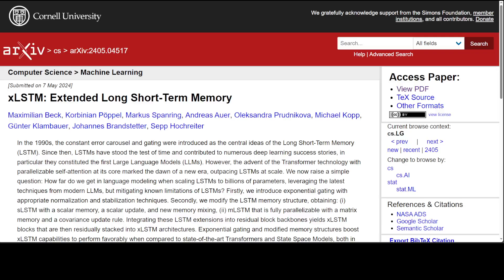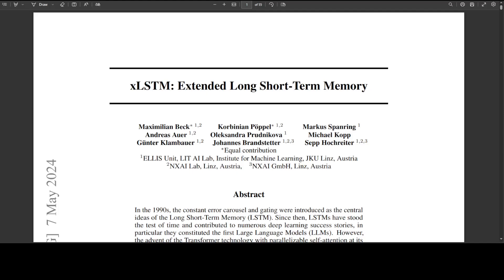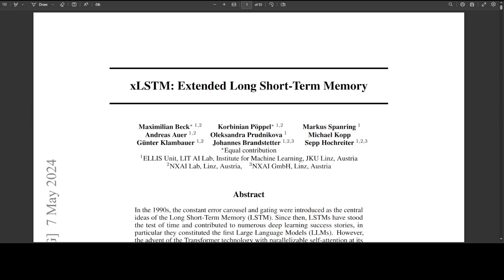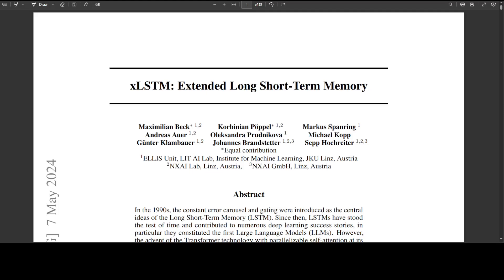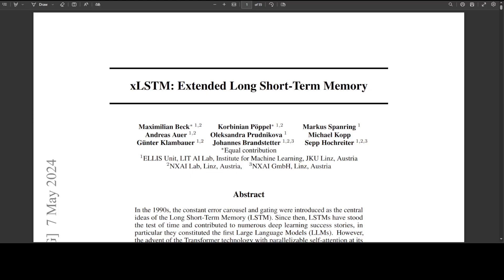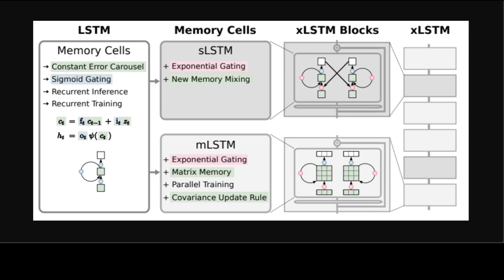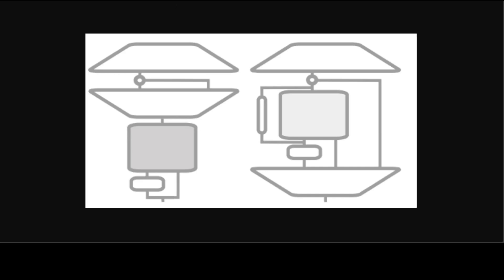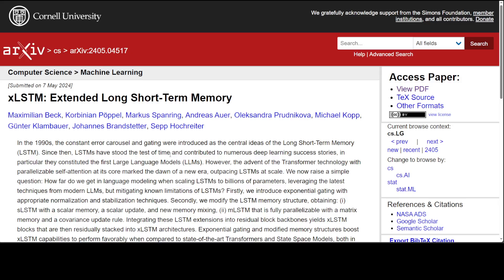xLSTM Models Might Beat Transformer LLMs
This video demystifies xLSTM which is Extended Long Short-Term Memory and introduces key ideas. The scaling laws indicate that larger xLSTM models will be serious competitors to current LLMs that are built with the Transformer technology.